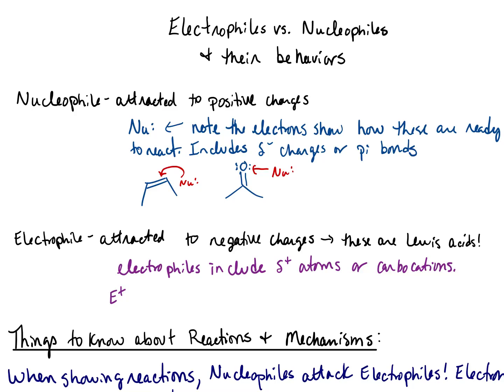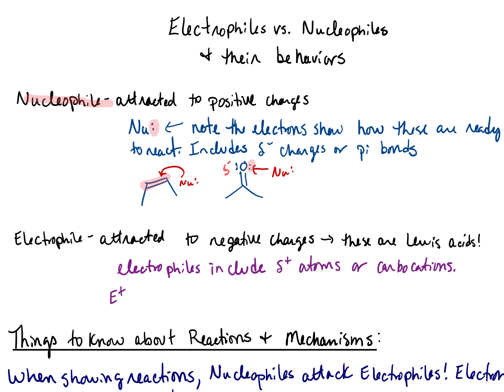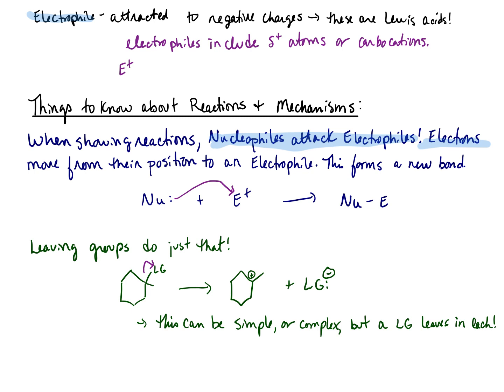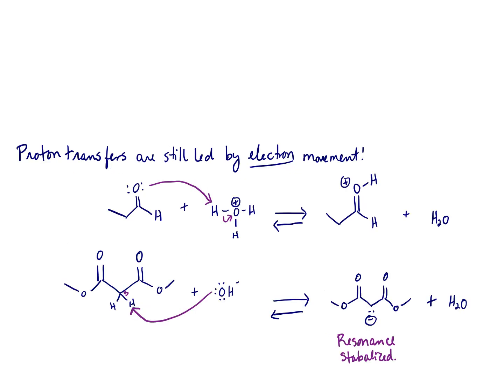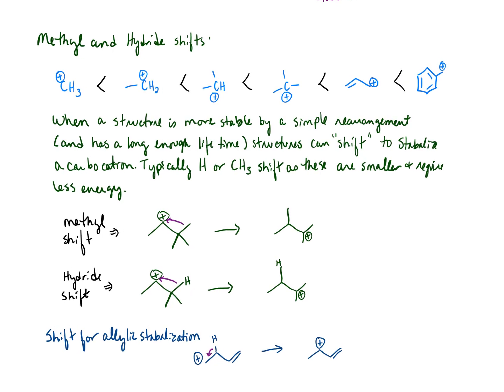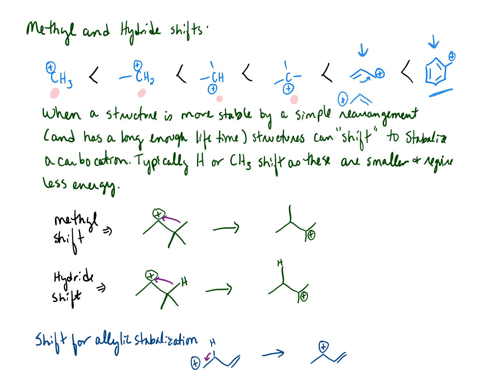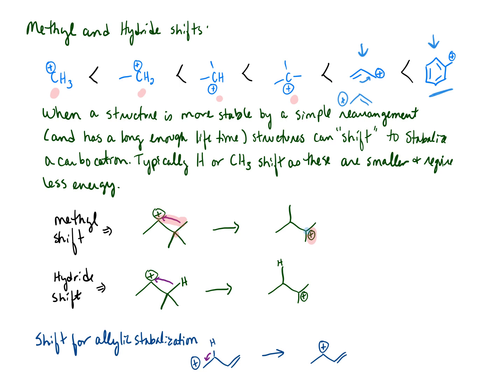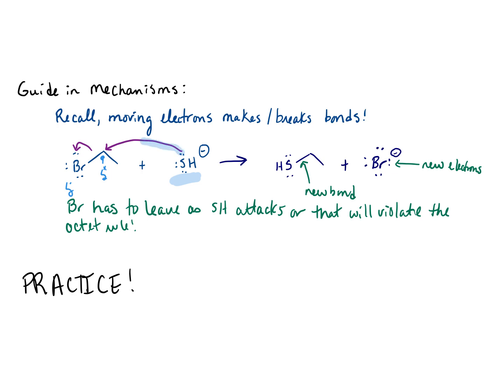Reaction Mechanism Basics, Arrows, Electrophiles And Nucleophiles, Etc